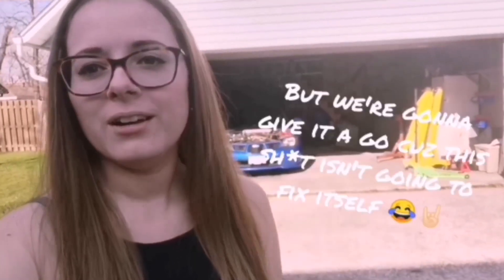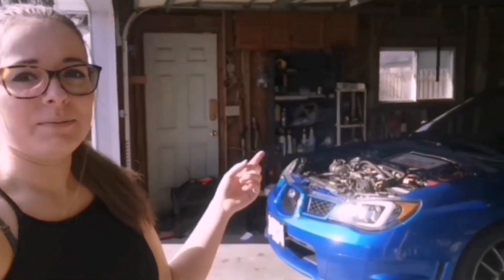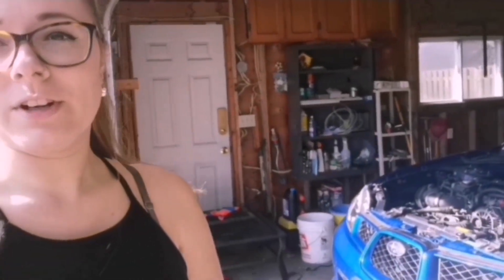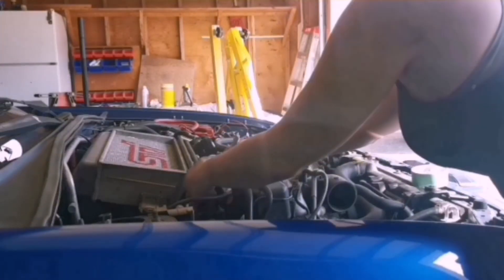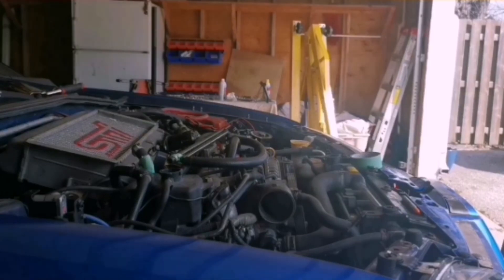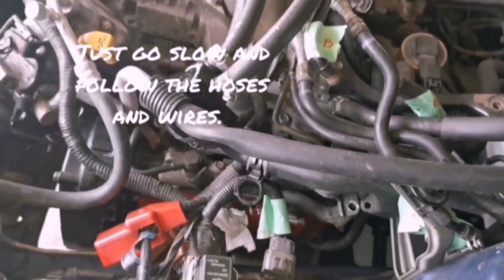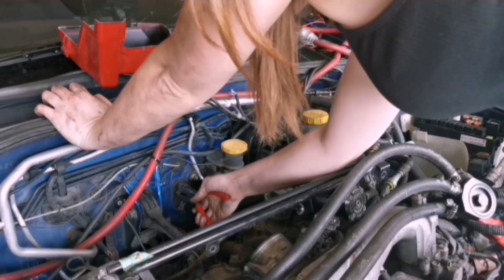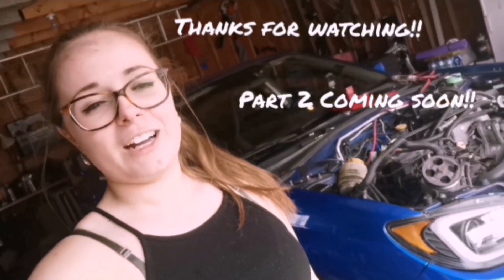PULLING THE MOTOR ON MY WRX PT 1.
Hey guys! This week I'm pulling the motor from my 2006 WRX and thought it would be cool to take you guys along with me. This is my first attempt at putting together a YouTube video so please excuse the sloppiness and horrible video quality. I promise I'll get better, haha. Since I'm stuck in quarantine and am very bored, I figured now would be a great time to pull and try to redo most of my seals, as well as installing a few upgrades!

A few things:

1) My engine bay is a bit of a mess. I have a few bolt-ons that others may not have, and that being said this isn't really an instructional video, moreso just a way to show you guys what I've been working on and offer some tips and advice while I work!

2) Modifications:

- VF39 Turbo & Intercooler
- Grimspeed Lightweight Crank Pulley
- Cobb SF Intake & Stage 2 Tune
- Grimspeed AOS (LOVE this!!! No having to empty a catch can!!!)
- Kartboy Shortshifter
- HKS 3" Catted Turboback Exhaust
- Drag DR-31 18x8 +48 w/ General GMax RS 235/45

3) Advice is ALWAYS accepted and encouraged! I'm still learning and would love to hear if you have any better ways of doing things or any advice that may help me or others!